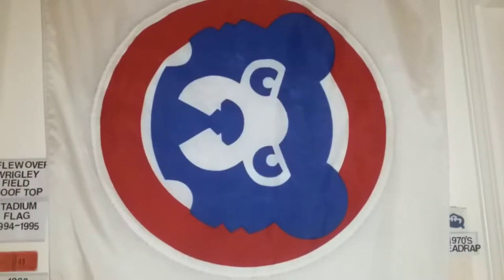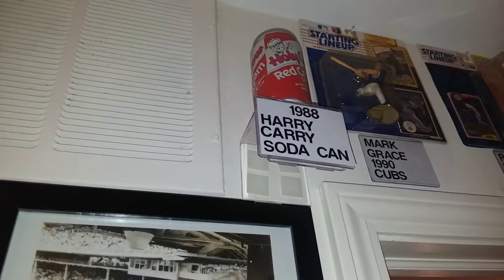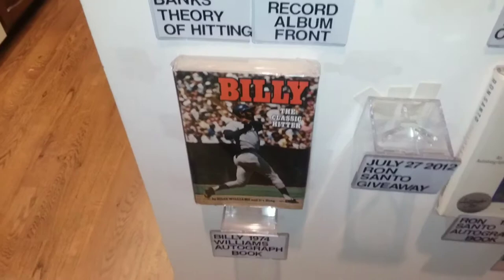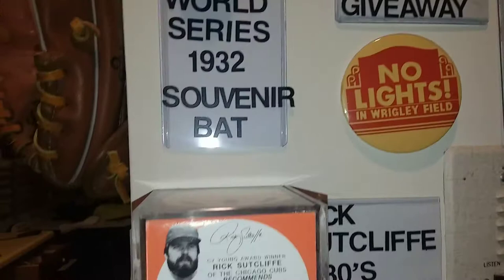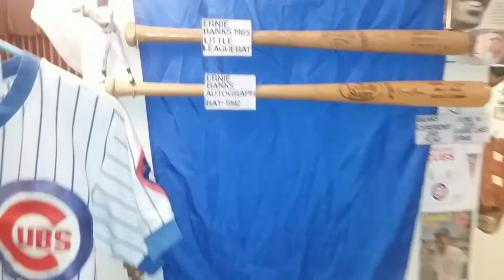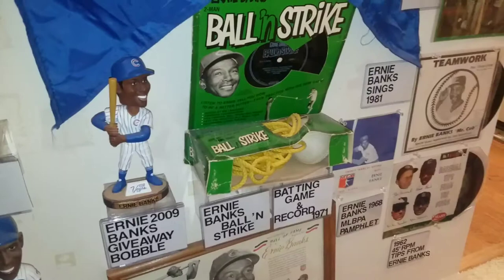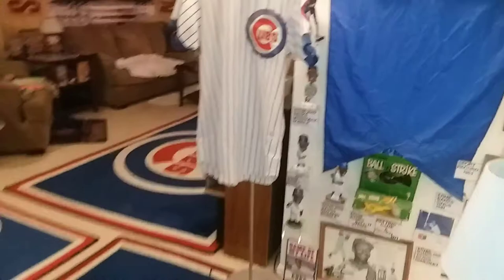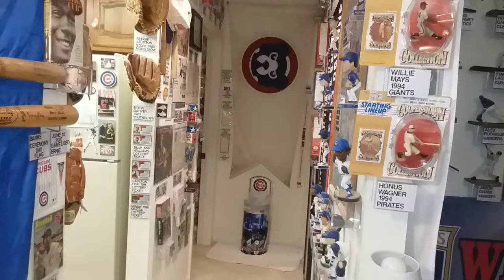My Ernie Banks collections.